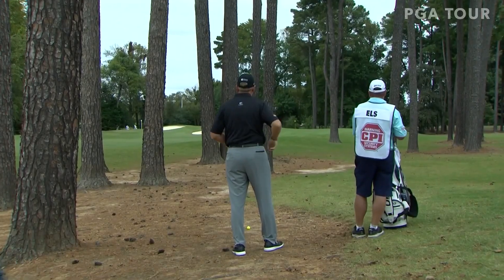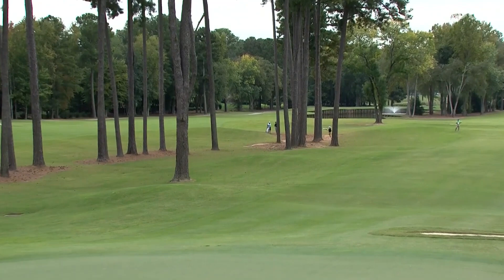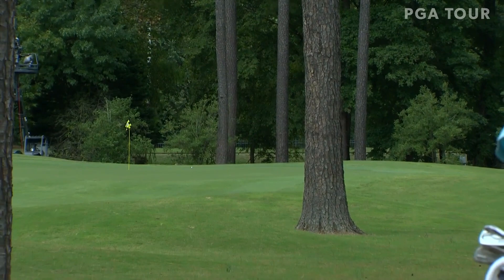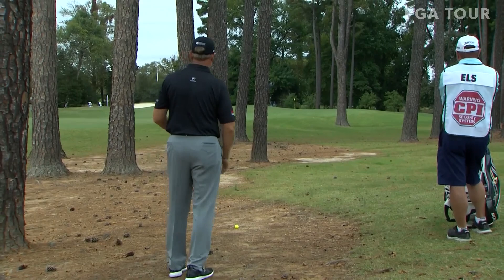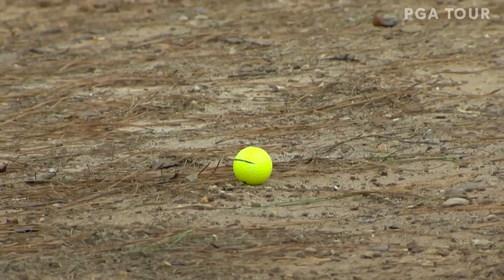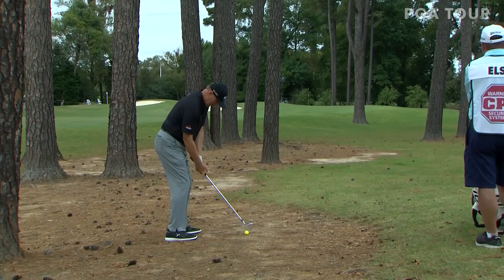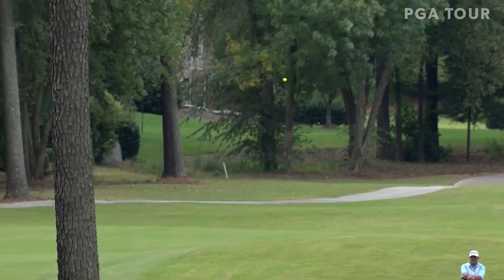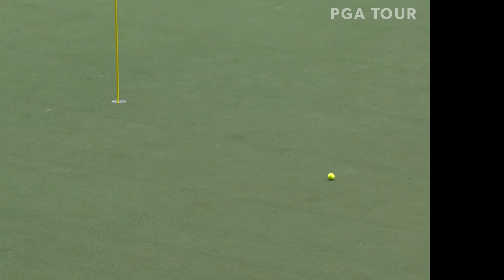Ernie Els’ incredible par save around a tree at the SAS Championship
In the opening round of the 2020 SAS Championship, Ernie Els curves his approach shot around a tree and then uses the slope on the green to set up a par save on the par-4 13th hole.